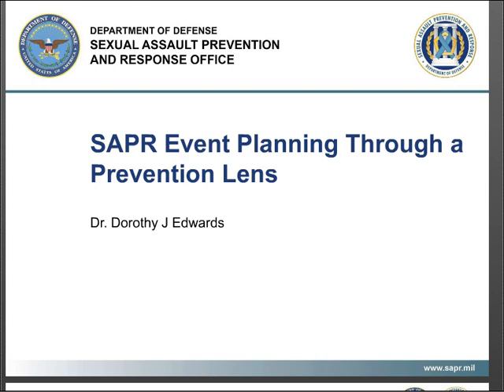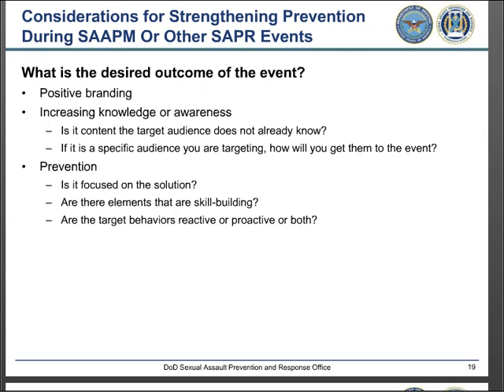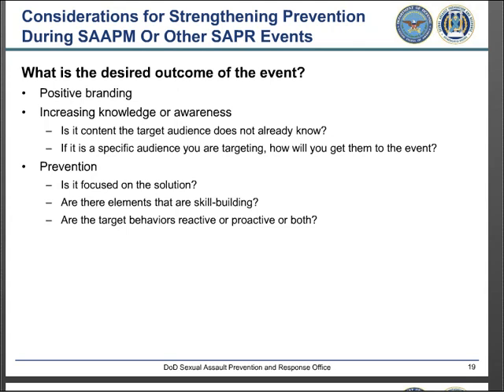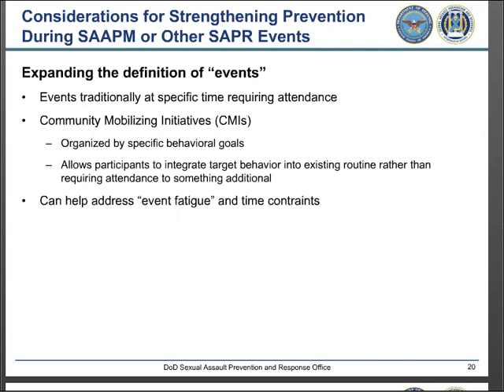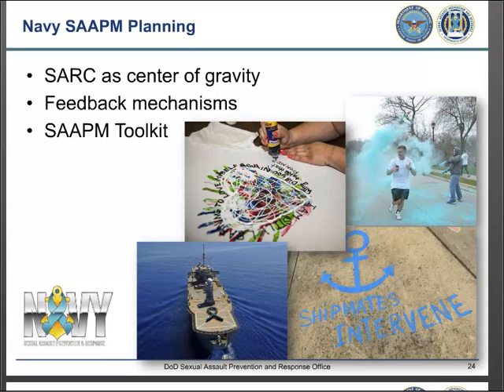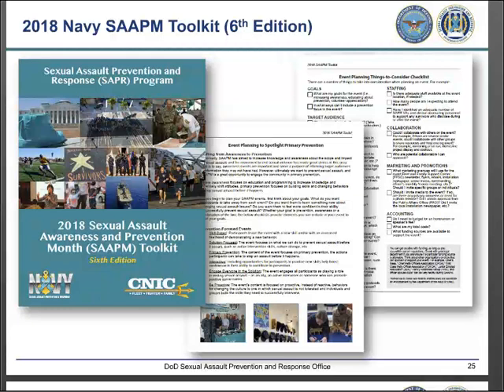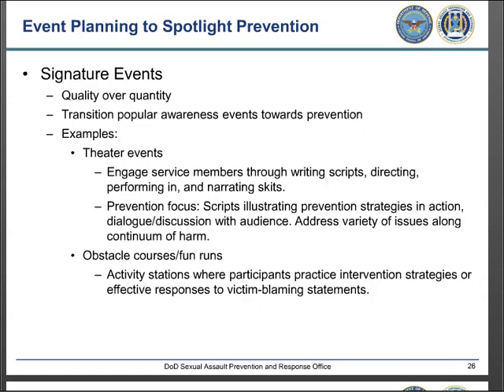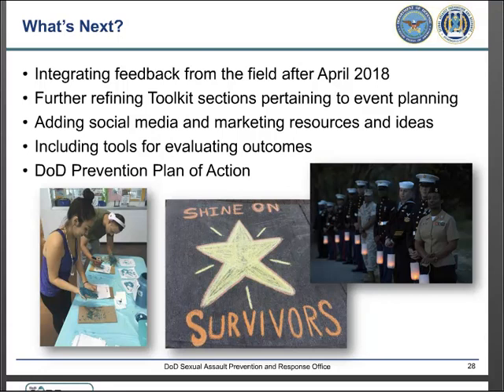"DoD SAPR Event Planning Through a Prevention Lens" 6 December 2017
The Department of Defense Sexual Assault Prevention and Response Office hosted a SAPR Connect Webinar titled, "SAPR Event Planning Through a Prevention Lens" with guest speakers Dr. Dorothy Edwards, the President of Alteristic, and Ms. Julia Strange from Commander, Navy Installations Command SAPR Office.